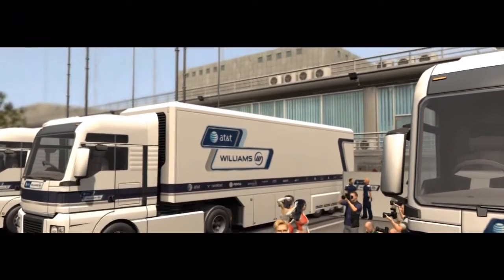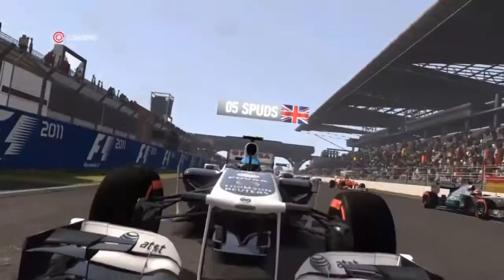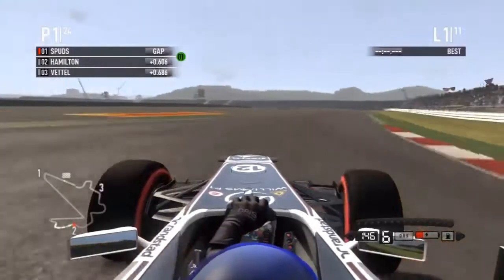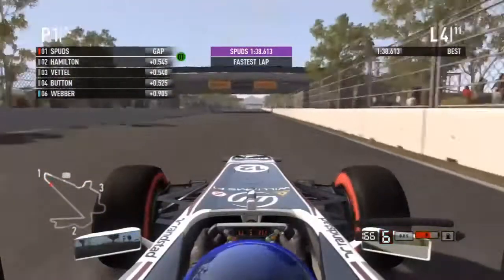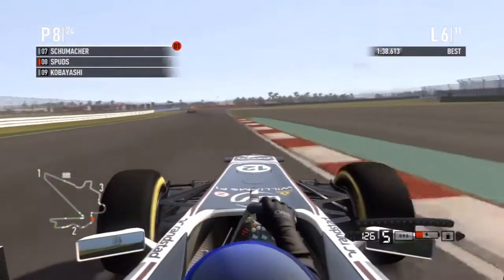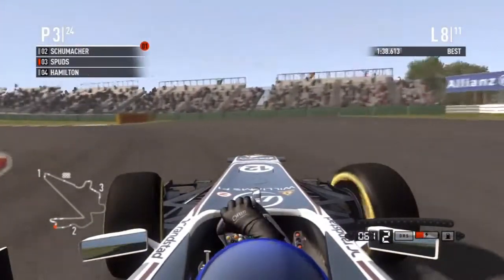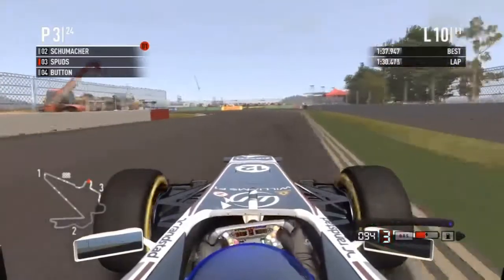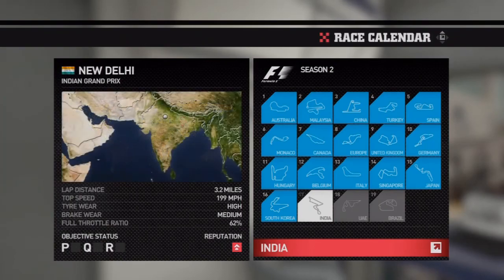F1 2011 Career [S2]: 44. Korea Race Weekend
Time to turn my attention to the constructors championship and I celebrate winning the driver's championship by turning traction control off. Seems the sane thing to do.